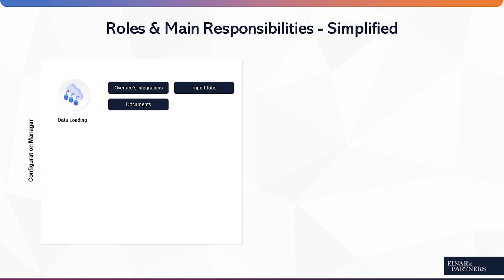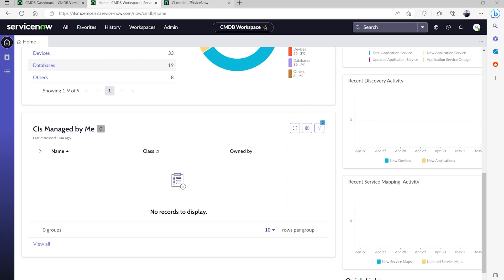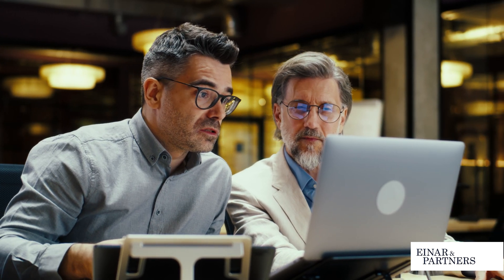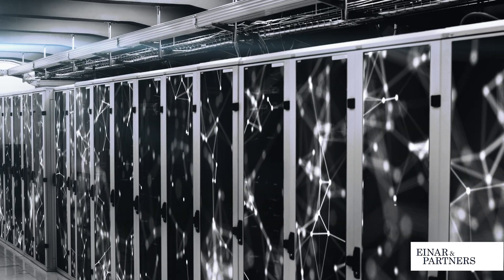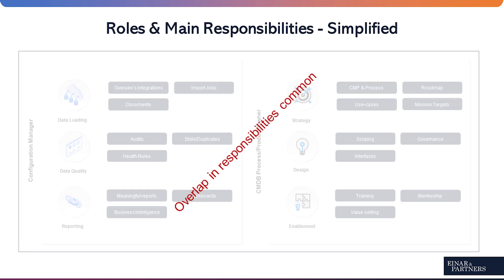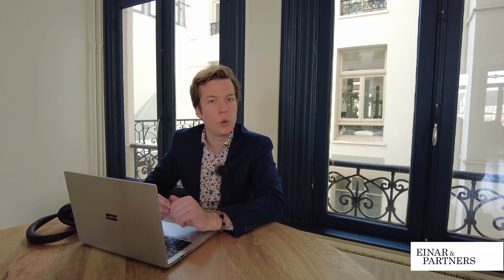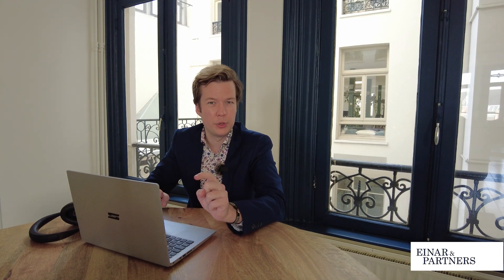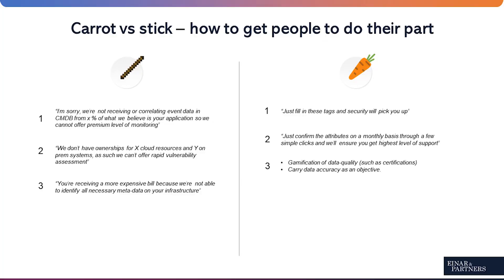Unlocking ServiceNow Config Management: 4 Key Strategies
What does it take to become a great config manager? Great configuration management is an art-form and here we cover the most important aspects of going from "good" to "superstar" in the role of configuration manager - with the help of an expert guest-speaker in our studio.

00:00 - Introduction
01:00 - Roles & Responsibilities
02:35 - Process Owner
04:35 - Diplomacy & Strategic Mindset
05:12 - Tactical vs Strategy
06:05 - Articulating CMDB Value
07:14 - What to prioritize
07:30 - Making CMDB Relevant for business
08:52 - Promoting data quality with carrot/stick
10:35 - Final words & Outro
Einar & Partners are consultants specialised in ServiceNow ITOM and AiOps.

Want to read more about our organisation and the digital research we conduct?